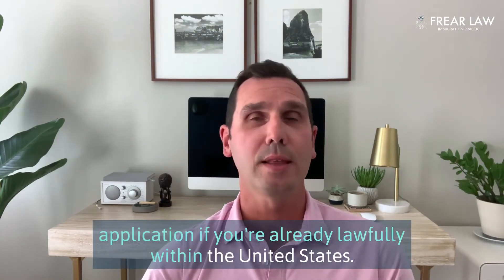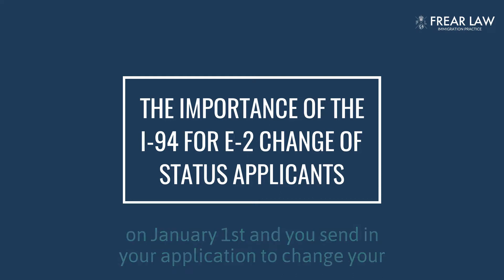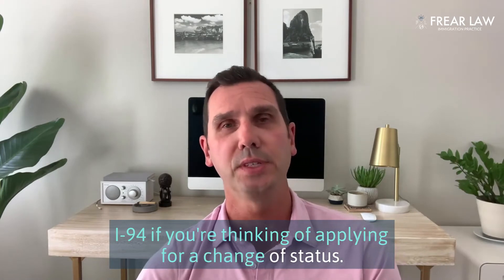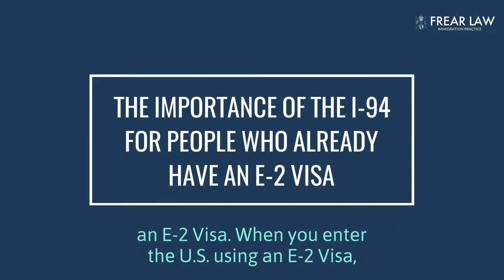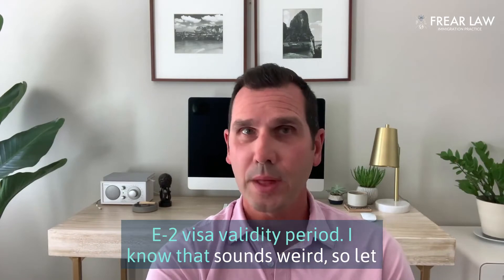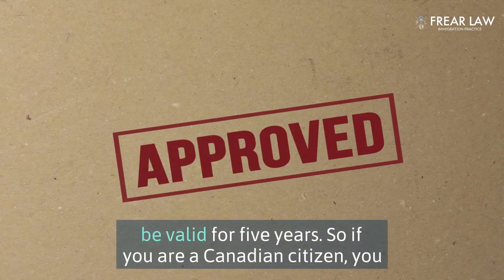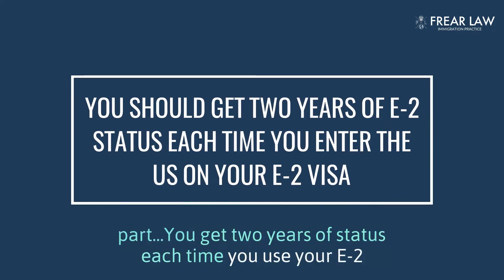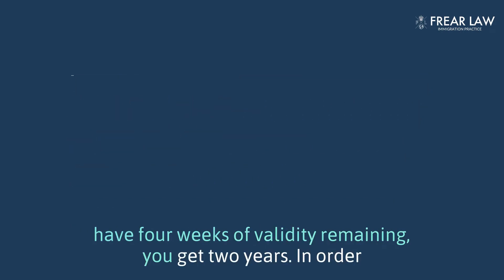The I-94 for E-2 Investors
This video discusses the importance of the I-94 for E-2 investors who...

1) already have an E-2 visa or
2) are applying for E-2 status via a change of status application